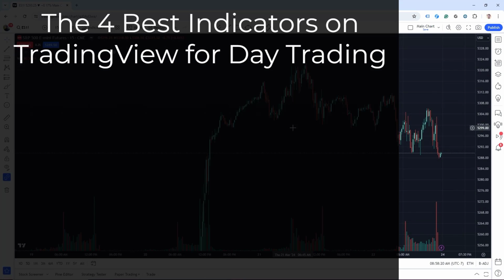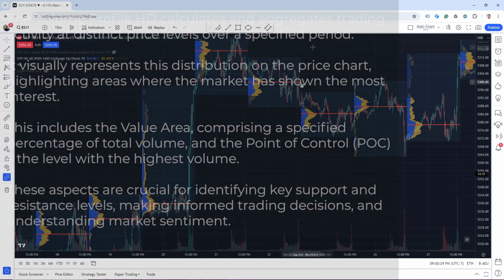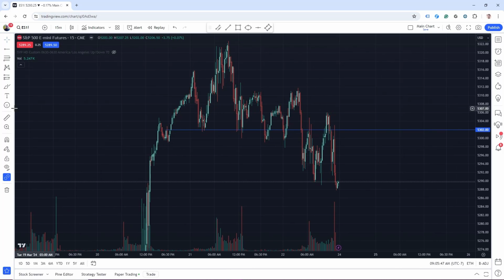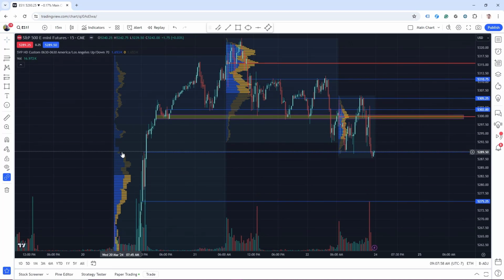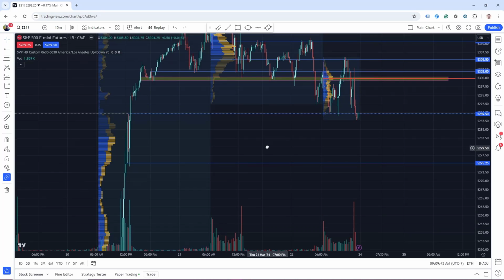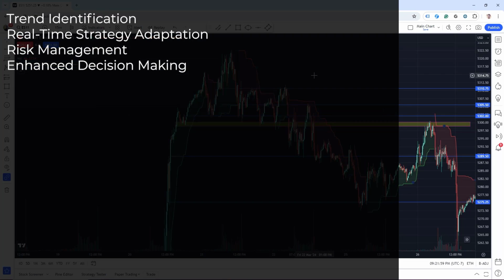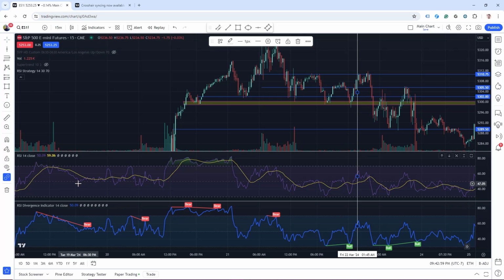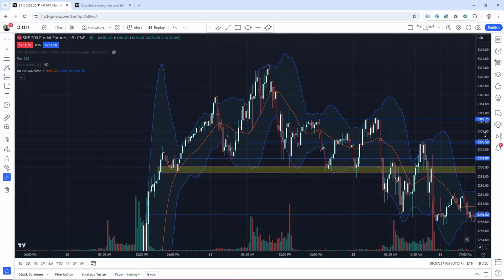The Best Four Indicators for Day Trading on TradingView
Discover the top four must-have indicators for successful day trading on TradingView!

This video will introduce you to a powerful set of tools that can help you make informed decisions and improve your trading performance. Learn how each indicator works, its strengths and limitations, and how to effectively incorporate them into your day trading strategy. Gain valuable insights into market trends, momentum, and potential entry and exit points. Whether you're a beginner or an experienced trader, this video will provide you with the knowledge and guidance needed to enhance your day trading skills on TradingView.

This matter is of the opinion of Optimus Futures.